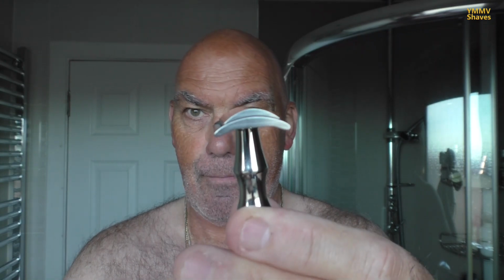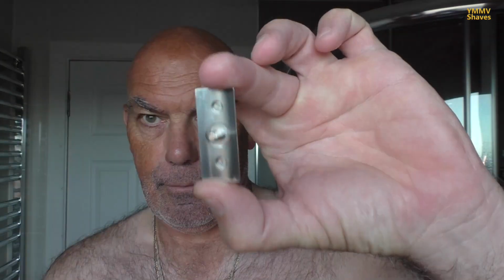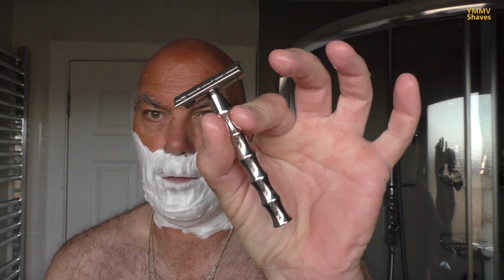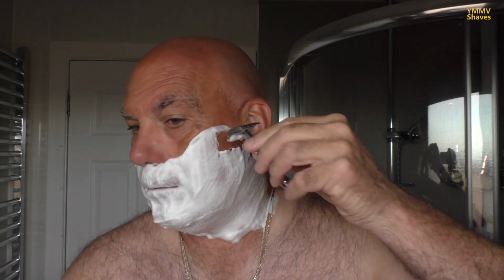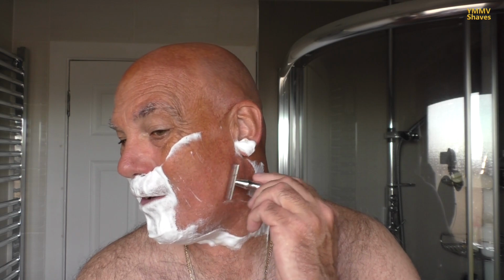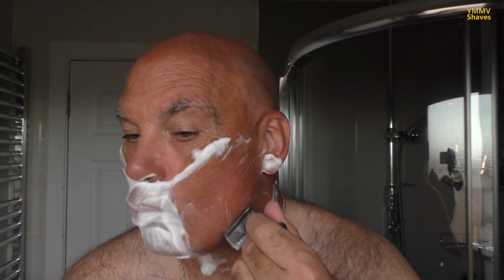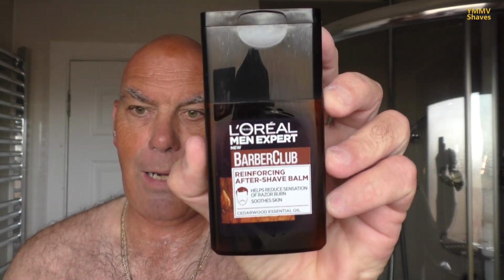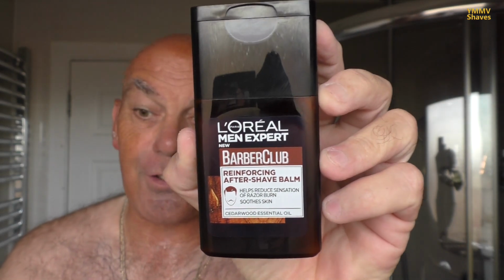Jabonman Eufros Tobacco, RazoRock Mamba [#247]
Soap: Jabonman Eufros Tobacco
Brush: Maseto Shaving 30mm Finest
Bowl: Giles Shaving Co. Pedestal
Razor: RazoRock Mamba 0.7
Blade: Gillette Wilkinson Sword (1)
Post Shave: L'Oreal Men Expert Barber Club Aftershave Balm

YMMV Shaves on Telegram - feel free to pop on over and post SOTD's and have a chat